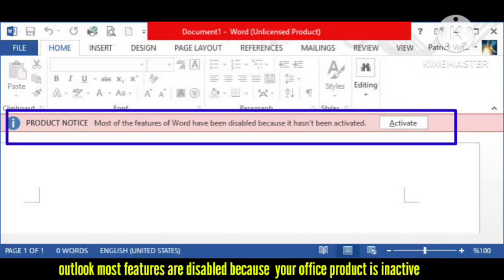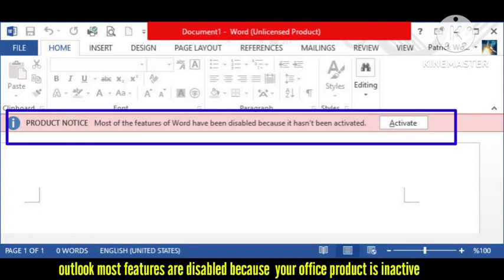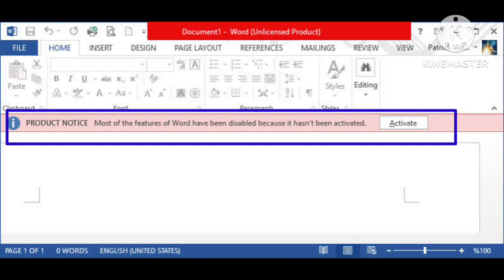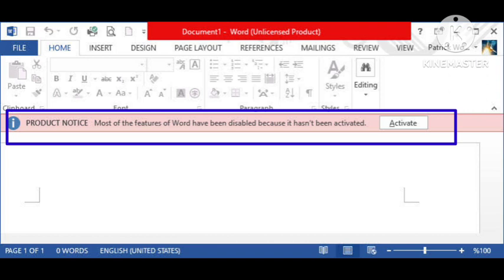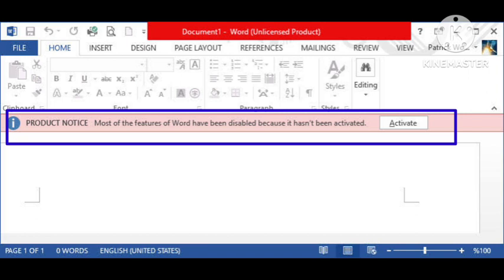Fix Outlook Most features are disabled because your Office product is inactive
1) Some Features Have Been Disabled Activate Miscrosoft account

2) Most of the features of word has been disabled because its not activate